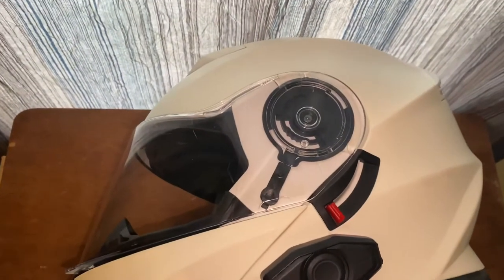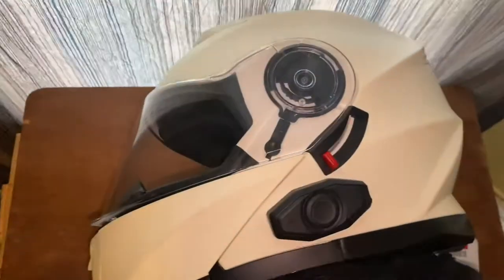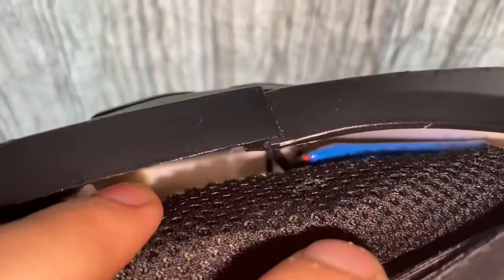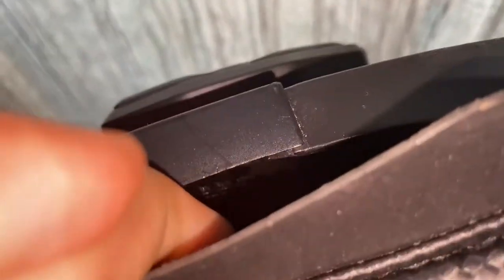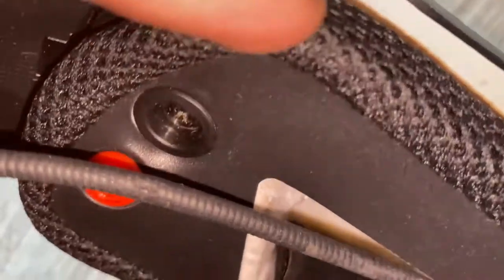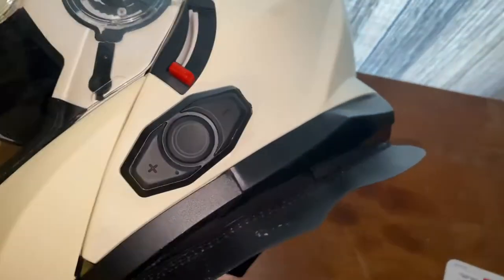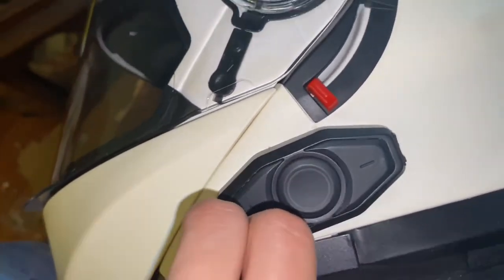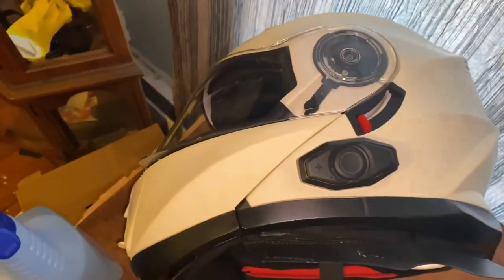How to fix Bilt Techno 2.0 Helmet / How to fix Sena DWO-5 Bluetooth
This is a recommendation on what to try before tearing the helmet apart. Comment any questions.